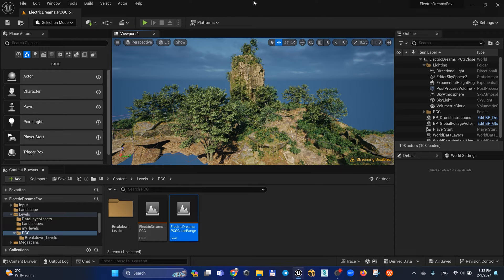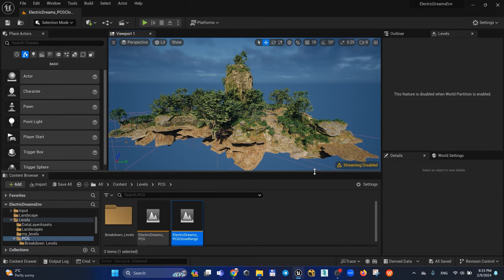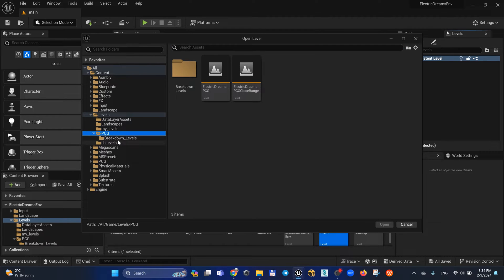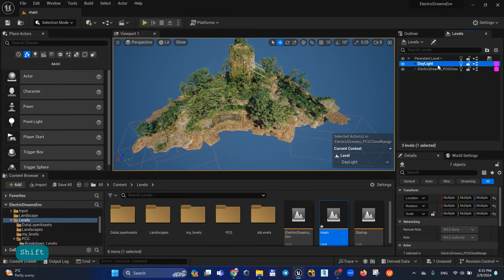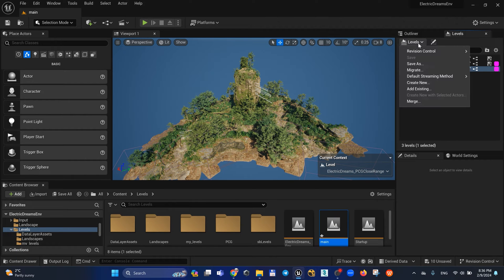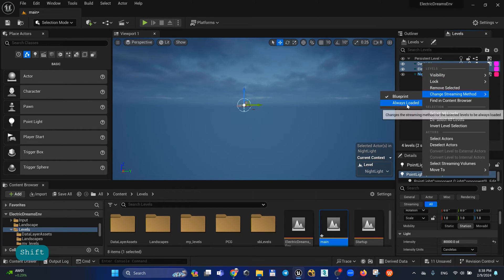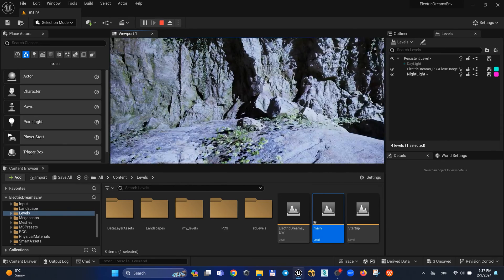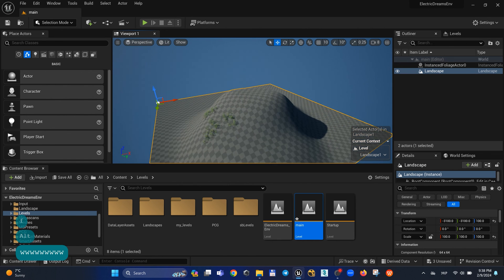SubLevels for your Unreal Engine Pipeline.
Levels are binary assets, which can lead to some challenges when collaborating with teammates working on the same area of the project.

However, by setting up Always Streaming sublevels, multiple people can work in the same game "space" at the same time. For instance, you might have a sublevel that contains all the audio for your scene, as well as a sublevel that contains just the Static Meshes laying out your environment. Each sublevel can still only have one person working on it at a time, but with careful segmenting of your scene's Actors, you can minimize overlapping work areas.